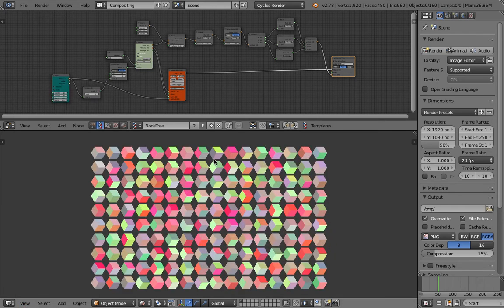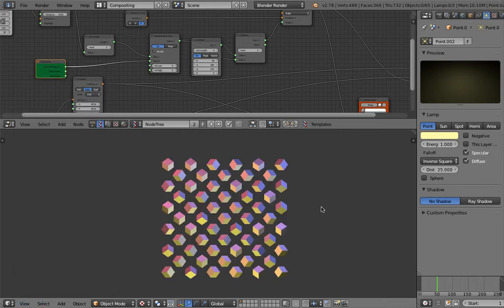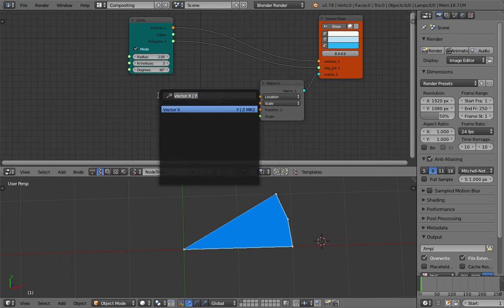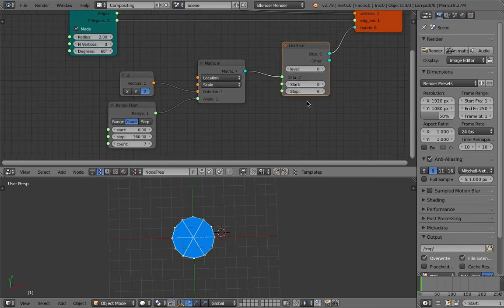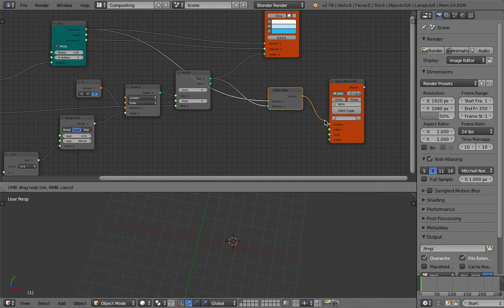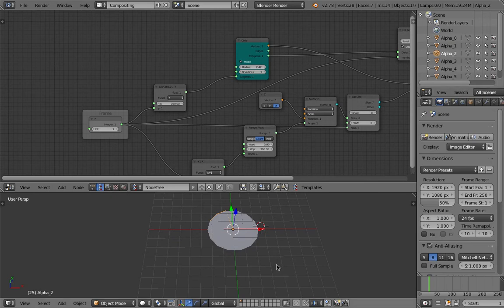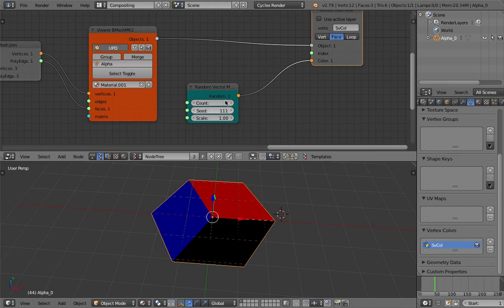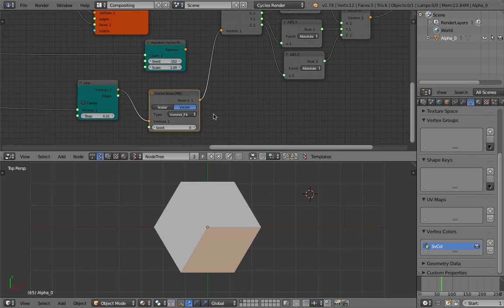BLENDERSUSHI / SV Flat 3D Cube (LIVENODING329)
In this episode we learn how to generate some kind of FLAT 3D CUBE using Sverchok Add-On in Blender.

Well, actually it is just a Circle divided into 3 parts like PIE CHART and it looks like 3D. So we really learn how to generate and place pie into full circle.

If you want 3D Cube that looks like flat 2D, you can do it like below: